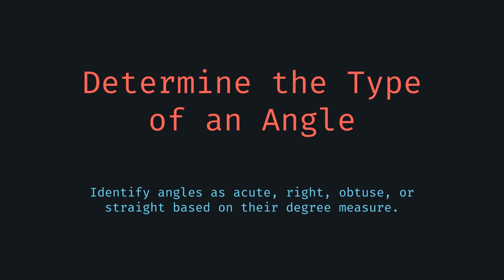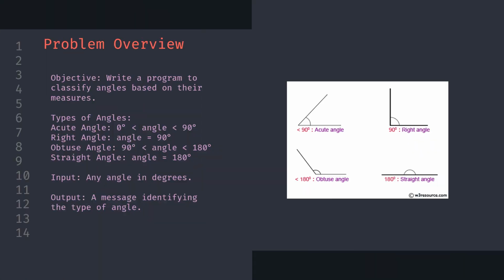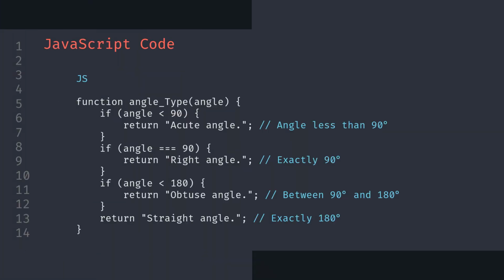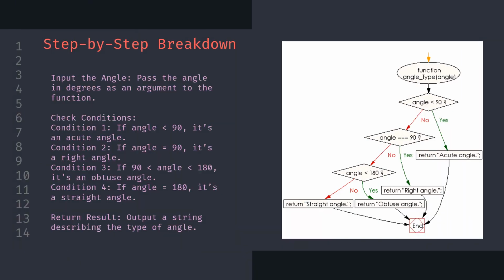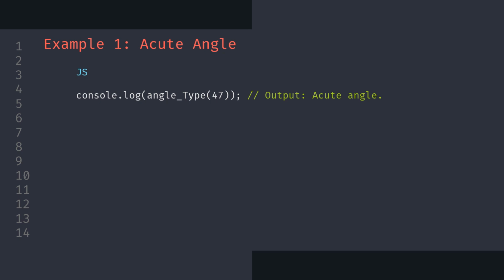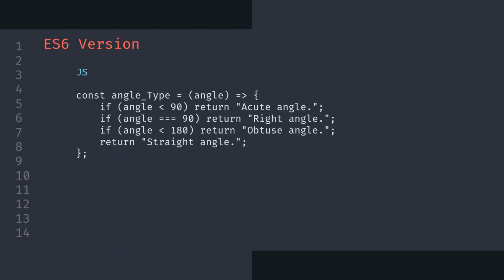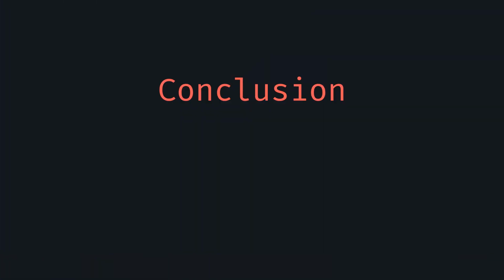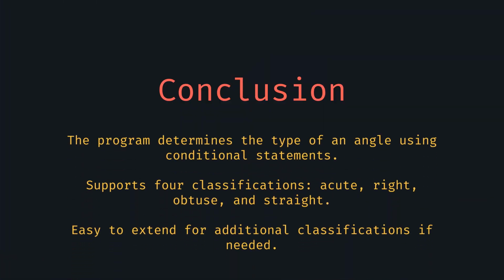Find the Longest String in an Array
📽️ Video Title: Find the Longest String in an Array with JavaScript
In this tutorial, we’ll learn how to find the longest string in a given array of strings using JavaScript. This exercise is a great way to practice array iteration and string manipulation techniques.

In this video, you'll learn:
• How to loop through an array to compare string lengths.
• How to use JavaScript methods like reduce() for concise solutions.
• Practical examples of finding and working with the longest string in arrays.

What You'll Need:
• A basic understanding of JavaScript arrays and loops.
• Familiarity with string properties like length.
• A text editor or browser console to try out the examples.

📚 Resources:
• W3Resource JavaScript exercises
• JavaScript Array reduce() documentation (MDN)

Got questions or suggestions? Let’s discuss in the comments below!
Happy Coding!